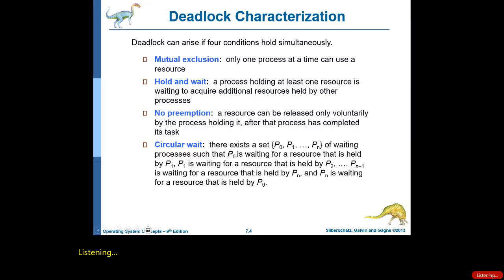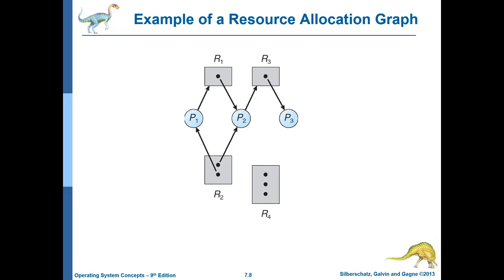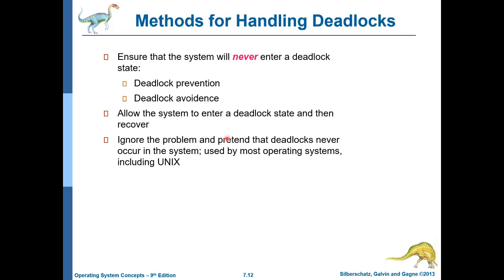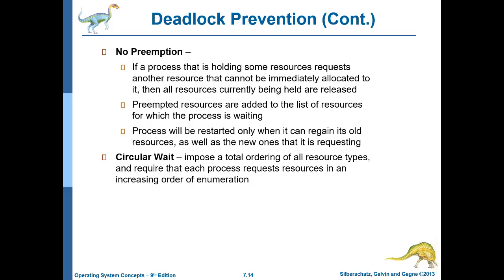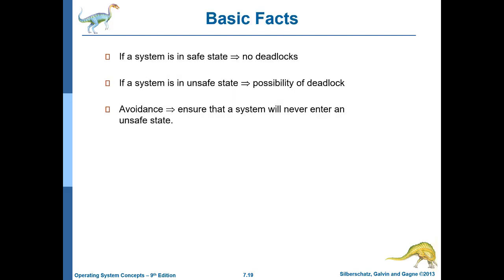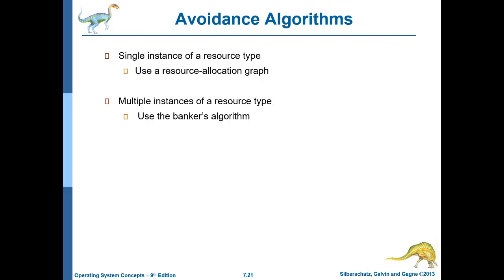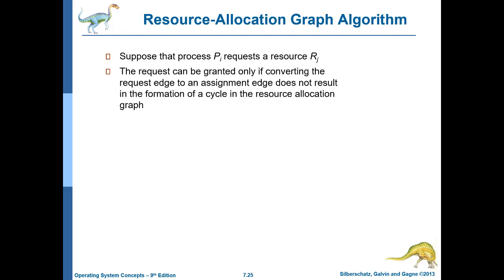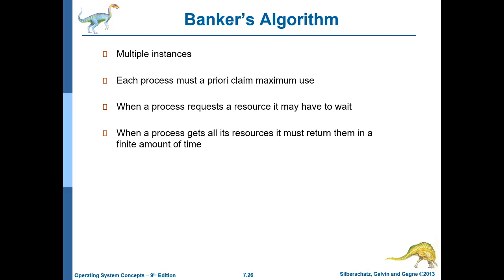Operating Systems - Chapter 7: Deadlocks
Operating Systems
Fall 2019
Computer Science Department,
CIT, Taif University